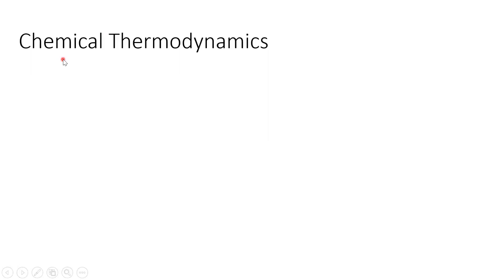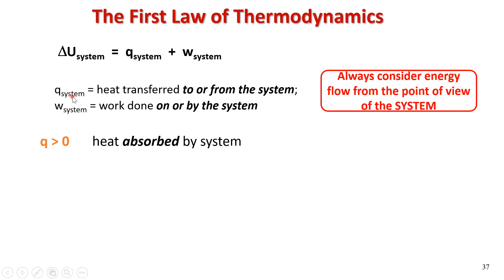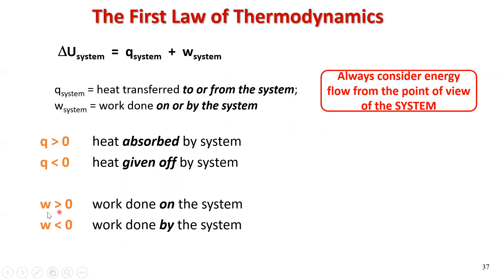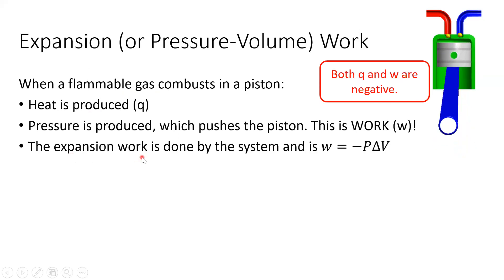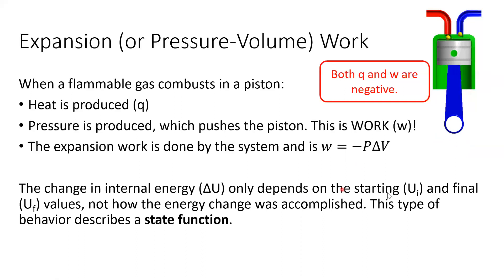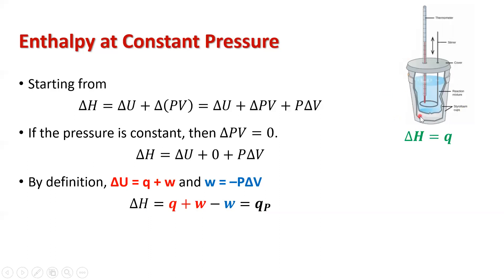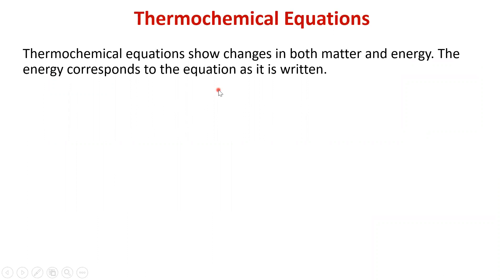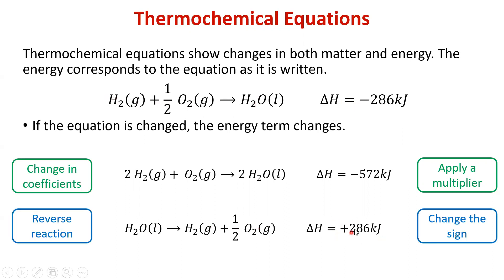V 32 Thermodynamics Enthalpy and Thermochemical Equations